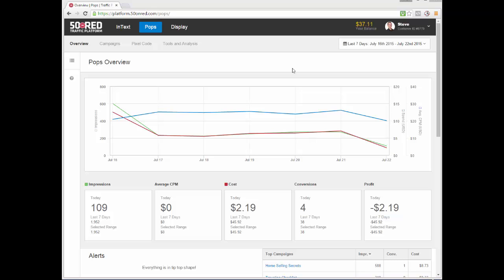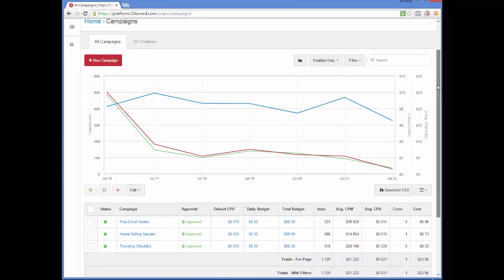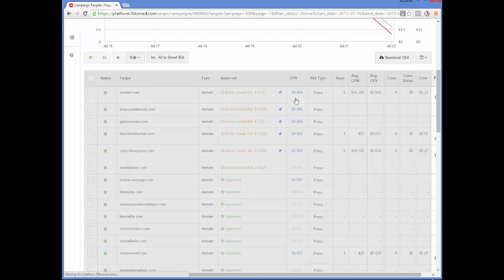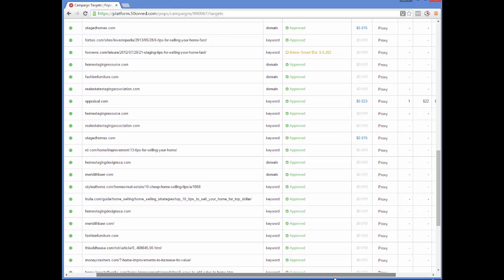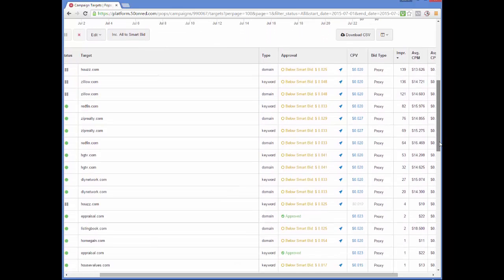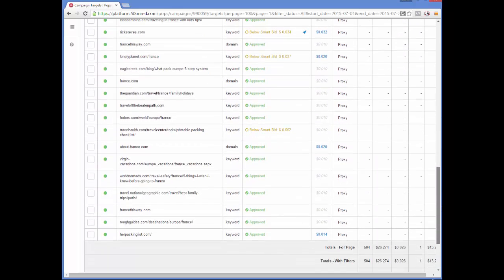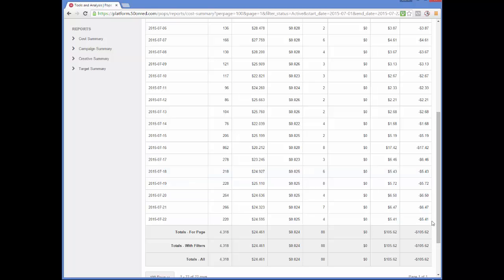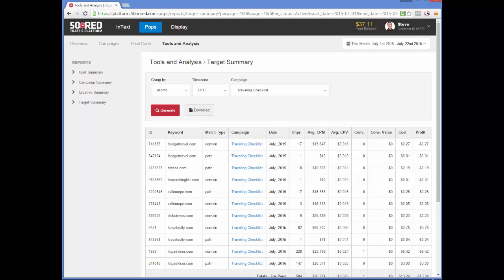Module 03 Lesson 06 50onRed Final Results